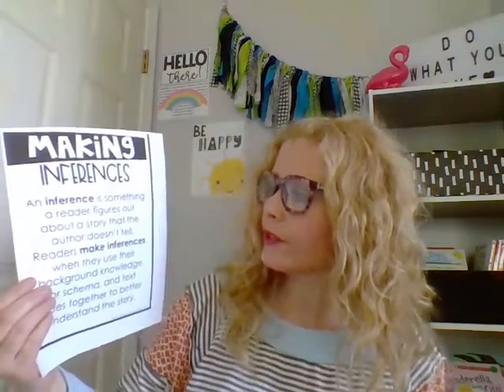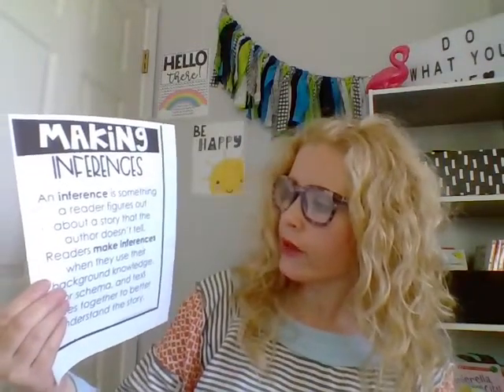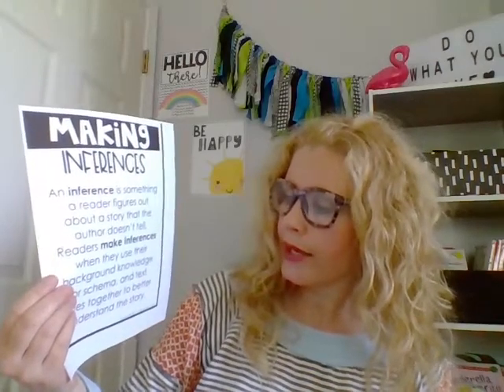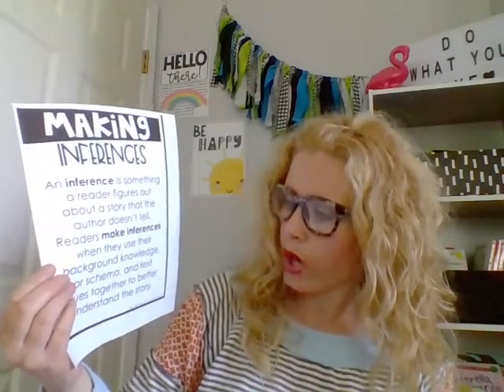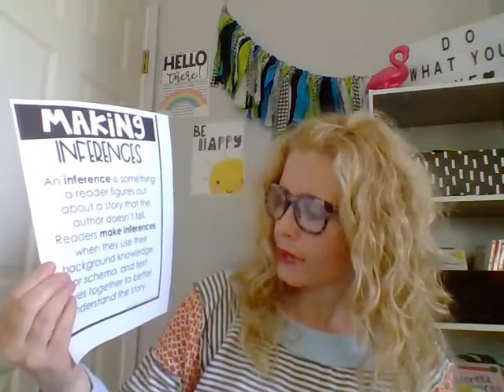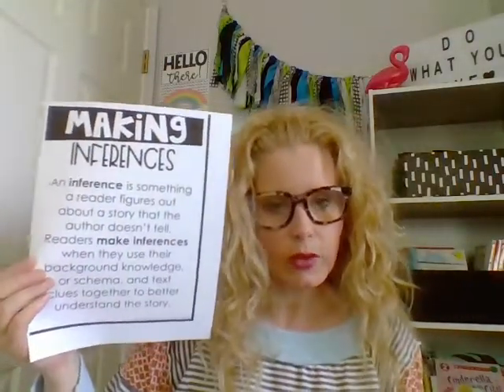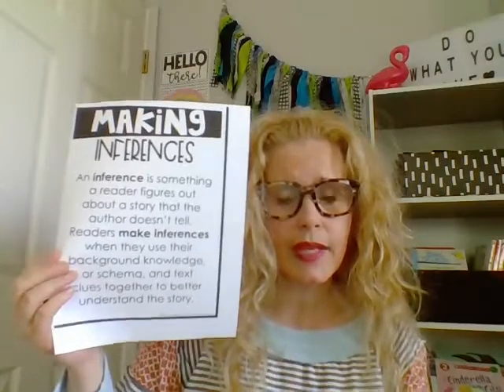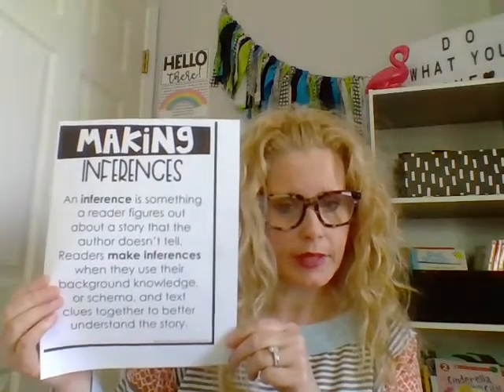Making Inferences mini lesson